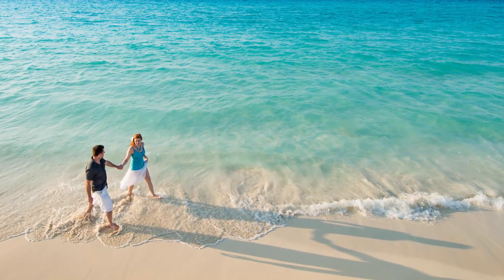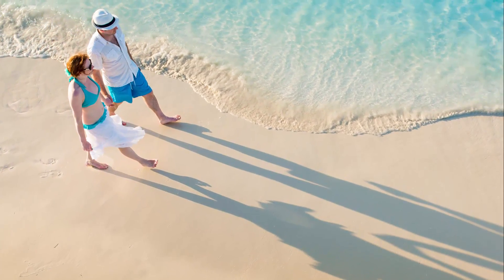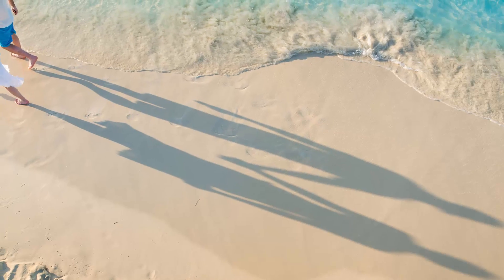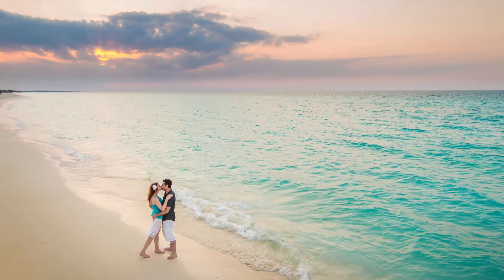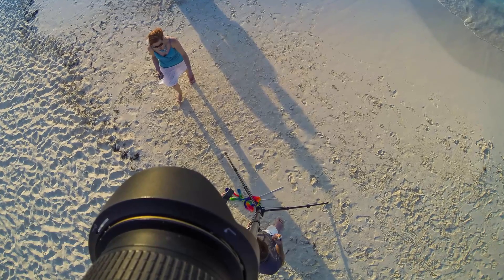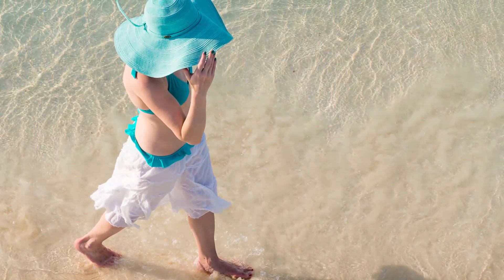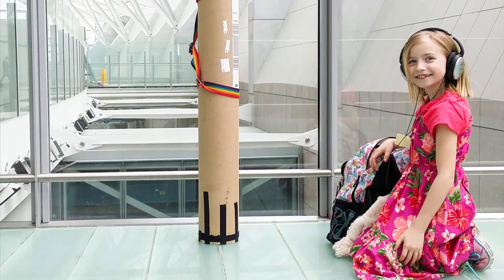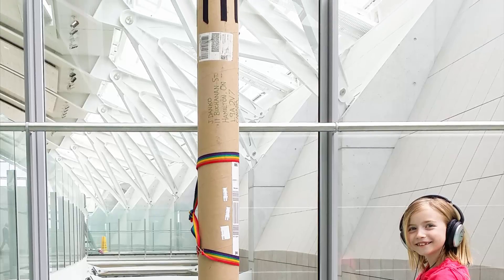Aerial Photography Without A Drone - DIYP Reviews Seaport's Digital MegaMast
Getting a camera really high is a good alternative where Drones are not an option.